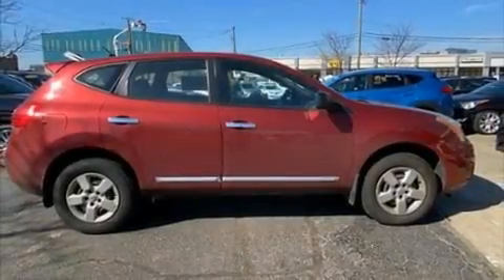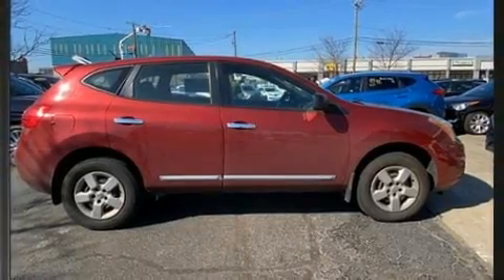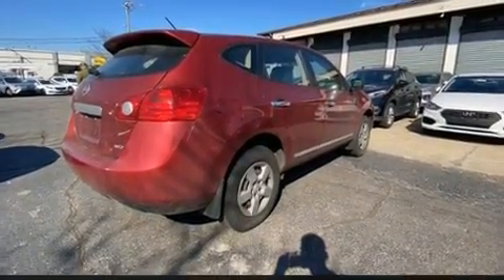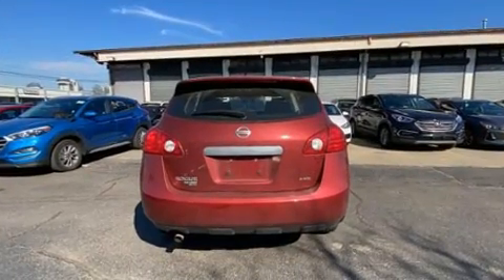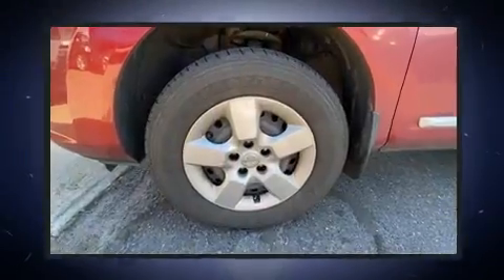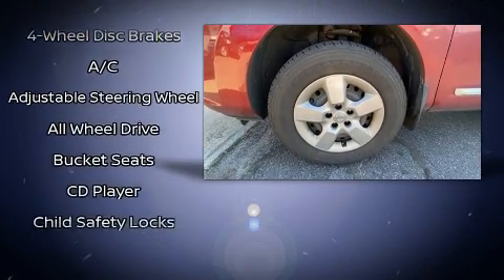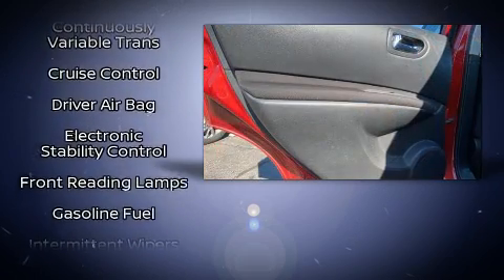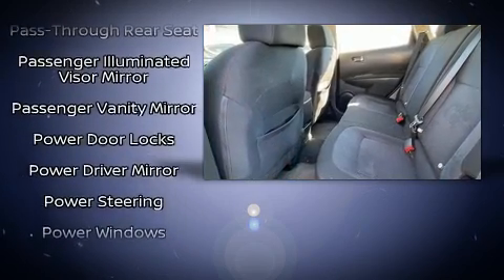2013 Nissan Rogue S in Danbury, CT 06810-5014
Discerning drivers will appreciate the 2013 Nissan Rogue. Smooth gearshifts are achieved thanks to the efficient 4 cylinder engine, and for added security, dynamic Stability Control supplements the drivetrain. A wealth of standard features means that you no longer have to sacrifice. Like all wheel drive, a rear window wiper, 1-touch window functionality, an outside temperature display, tilt steering wheel, power door mirrors, remote keyless entry, and a split folding rear seat. Nissan ensures the safety and security of its passengers with equipment such as: dual front impact airbags, front side impact airbags, traction control, brake assist, anti-whiplash front head restraints, a panic alarm, and 4 wheel disc brakes with ABS. It also arrives with a Carfax history report, providing you peace of mind with detailed information. Our team is professional, and we offer a no-pressure environment. They'll work with you to find the right vehicle at a price you can afford. Please don't hesitate to give us a call.